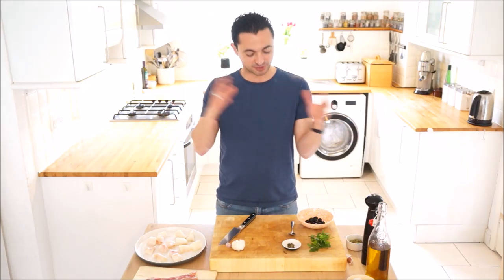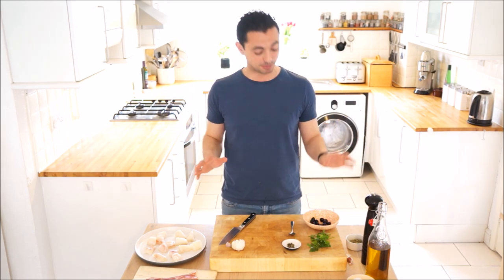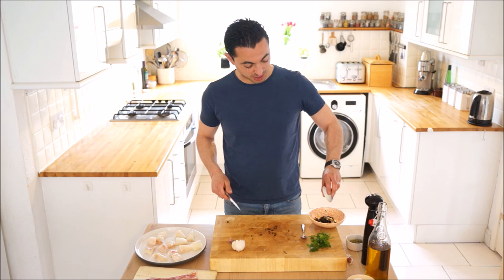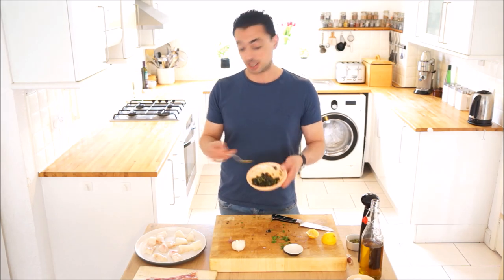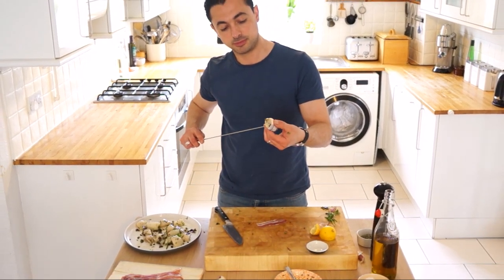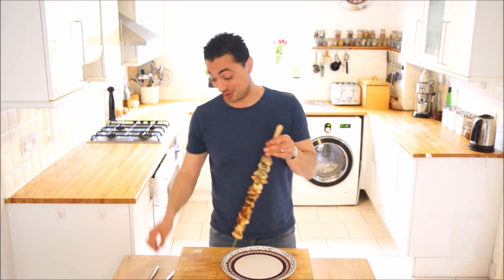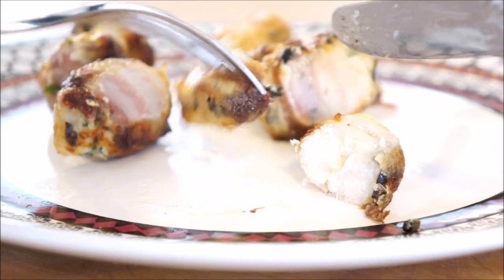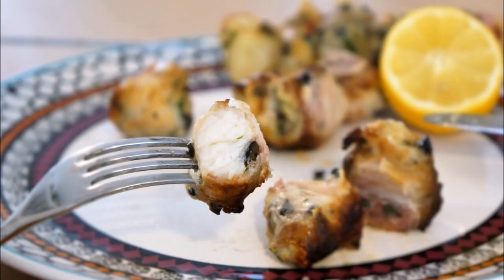Souvlaki - fish souvlaki (BBQ Monkfish Kebabs) by Theo Michaels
Fish souvlaki - monkfish kebabs.
The most amazing BBQ recipe; monkfish marinated in a black olive tapenade wrapped in pancetta cooked on a Greek rotisserie BBQ on skewers! BBQ fish recipe

for more recipes and videos!

Monkfish kebabs are a wonderful thing.. Marinated monkfish in a light tapenade, wrapped in pancetta and skewered. Pop those monkfish kebabs over some hot coals on the barbecue and you’ve just made something delicious!

Cooking bangers and burgers on the barbecue are fine (what kid doesn’t like gobbling up a barbecued banger…or adult for that matter?!) but when we have friends or family coming round for a barbecue I like to do a few recipes that are hopefully a bit different, dare I say, refined, for our friends (read: show off :), which is why my barbecued goats cheese recipe is a real favourite aswell..

My monkfish kebabs are quite a delicate dish, the tapenade marinade gives the monkfish a lovely sharp and zesty kick that compliments the charring of the pancetta really well. These make a great contrast to the very carnivorous lamb souvla or chicken souvlaki I do alot of aswell. Invariably Greek hospitality requires that we cook at least double the amount of food than we need and then bang on about how good it tastes the next day while eating it for leftovers..

The other great thing about these monkfish kebabs is you can prepare them all in advance, leave them in the fridge and then just bring them out when you are ready to cook.

Alot of people ask how to cook monkfish and in some respects it’s a little like chicken (I know…I know…) the only reason I make this clichéd comparison is that both are very lean. Monkfish isn’t an oily fish that brings it’s own fat to the party – you need to add it and if you overcook monkfish it can turn dry quickly.

Wrapping the monkfish in pancetta does two things; 1. it tastes AMAZING! Lets face it, everything tastes better with a little rendered pork fat and 2. it protects the monkfish from drying out, it almost steams the monkfish inside the pancetta which keeps it deliciously moist and succulent.

Monkfish & Pancetta Kebabs – Ingredients:

Monkfish portions (3-5 pp) cut into about 3 inch cubes.

1 rasher of pancetta per monkfish portion

Tapenade Marinade ingredients:

Dozen black olives

1 clove garlic crushed

1 tsp capers

50g chopped parsley

3 tbl extra virgin olive oil

Seasoning

Method:

First make your tapenade: finely chop all the tapenade ingredients and then mix with the olive oil and lemon juice (if you have a food processor bung it in!).
Now take your cubes of monkfish and combine with the tapenade and let the fish marinate for a few minutes up to about 30 minutes.
Next, on a flat rasher of pancetta place a marinated cube of monkfish at one end and roll the pancetta rasher around the monkfish (be sure to get some of the marinade on the monkfish before rolling).
Once rolled, skewer the monkfish parcel ideally with the skewer going through the end but of the rasher so it holds it in place. If you are using wooden skewers be sure to soak them for half an hour first.
Continue wrapping and skewering all the monkfish parcels until all done.
Place the skewers on the BBQ – if you’re not using a rotisserie BBQ, ensure you oil your grill to stop the pancetta from sticking.
Turn frequently for about 7 minutes or until done (depends a bit on how hot your coals/grill is, how big your monkfish, etc.). In general, a good rule of thumb is once the pancetta is cooked and just turned crispy the monkfish should be done.
A note on soaking wooden skewers; I know you should. But I don’t. I never remember. And if like me you do forget to soak them just stick a little foil over the ends to avoid them burning (or just let them burn and pretend it all adds to the smoky BBQ flavour).

Remove from the heat, re-season, give a little squeeze of lemon, drizzle of olive oil, a quick hit of chopped parsley and serve!